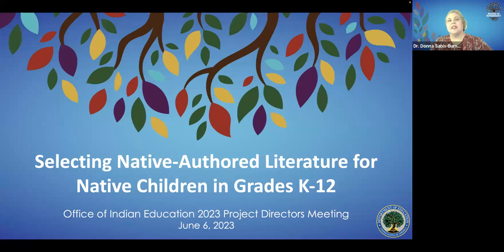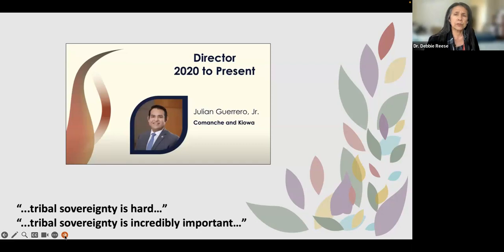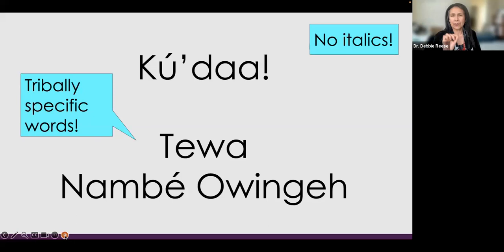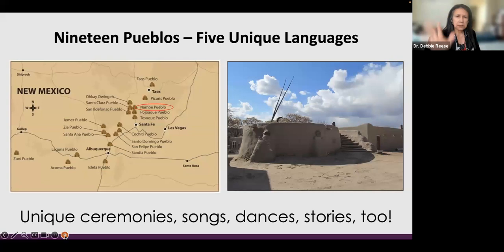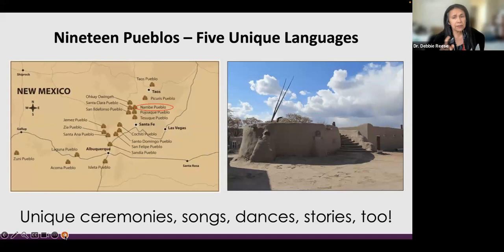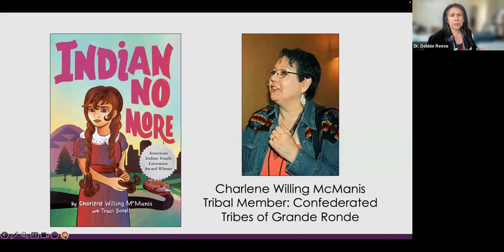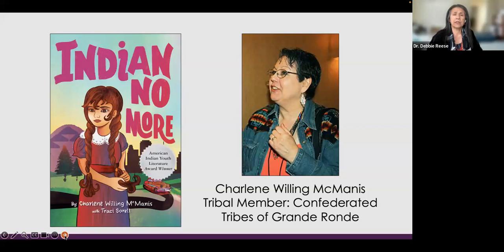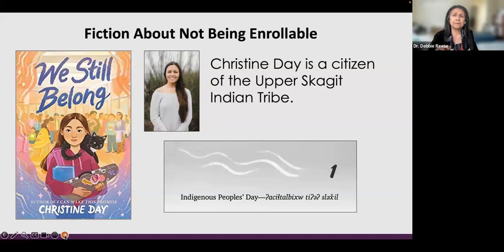Selecting Literature for Native Children in Grades K 12